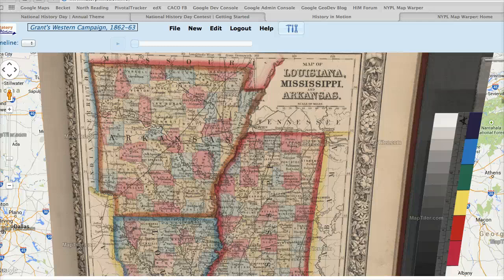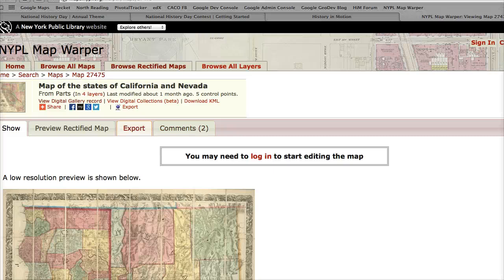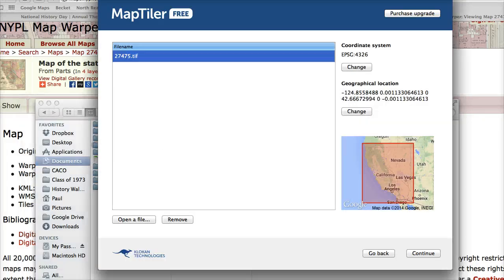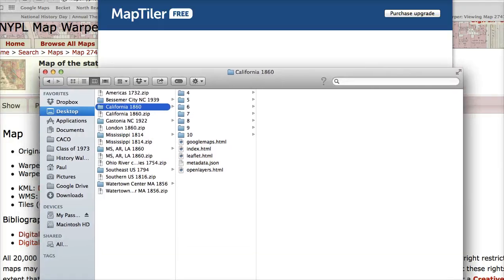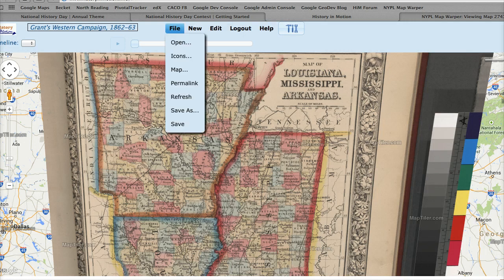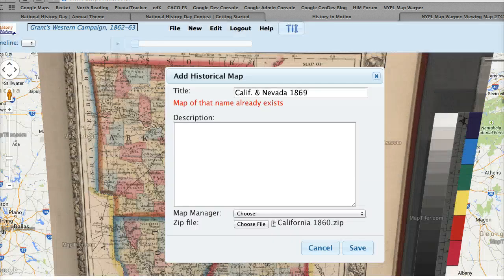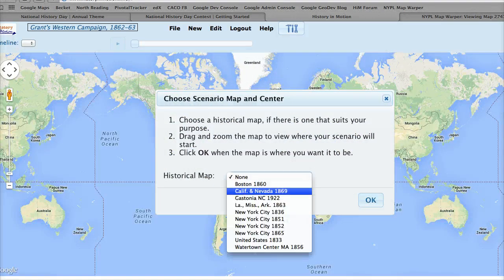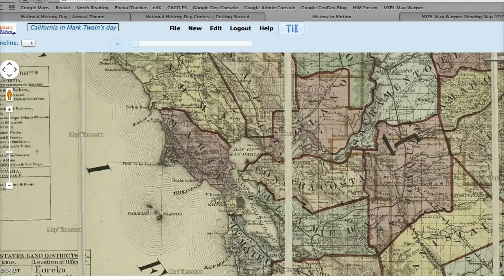Creating historical maps with MapTiler